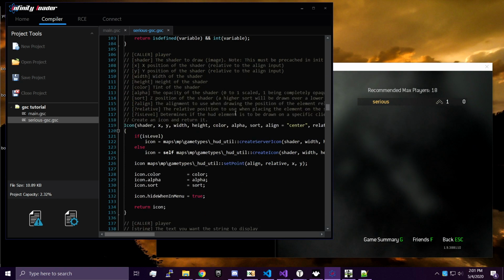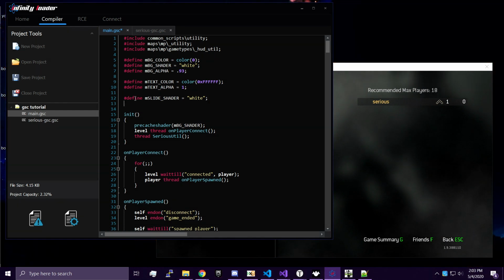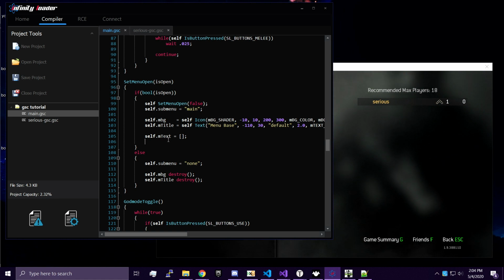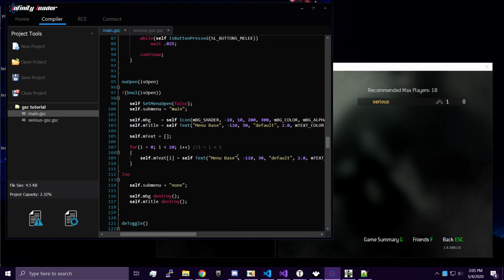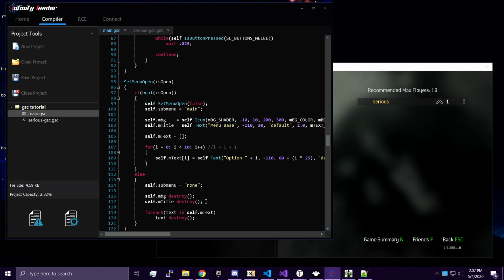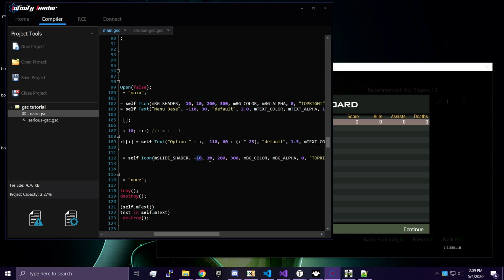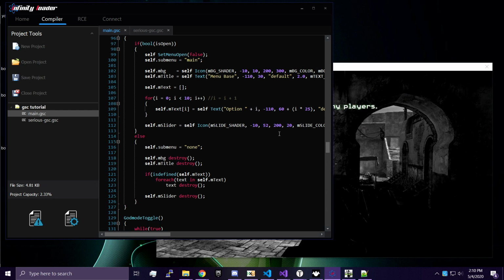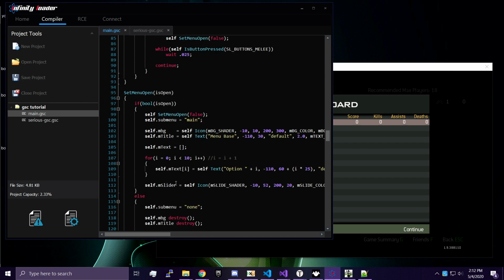GSC Tutorial 6 - Menu Base Layout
In this video: We briefly cover arrays, for loops, and foreach loops. We also setup a slider and options layout with defines for quick tuning.